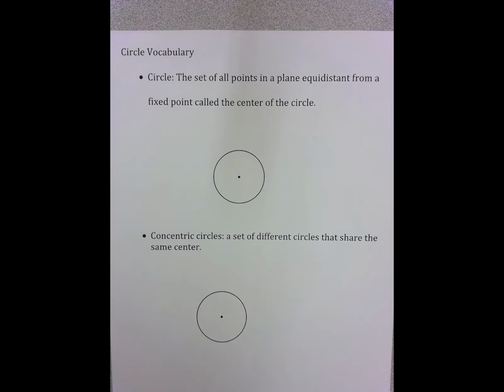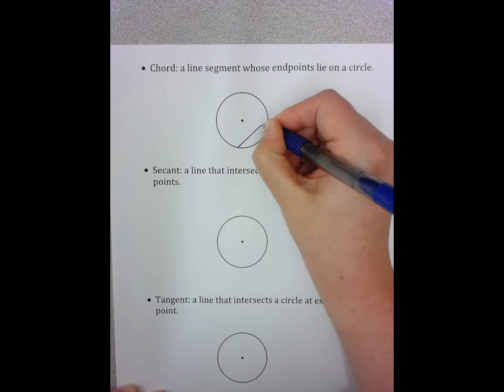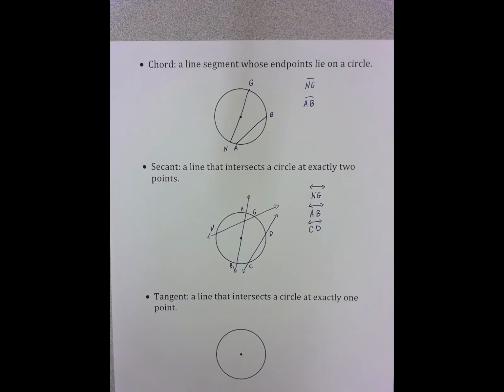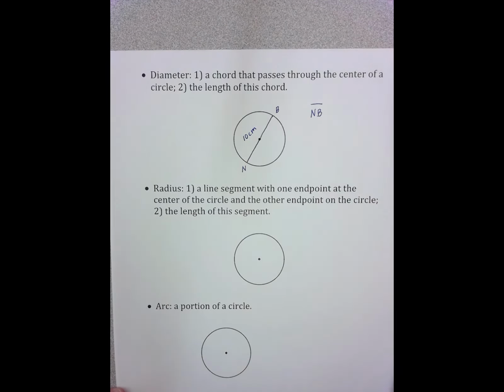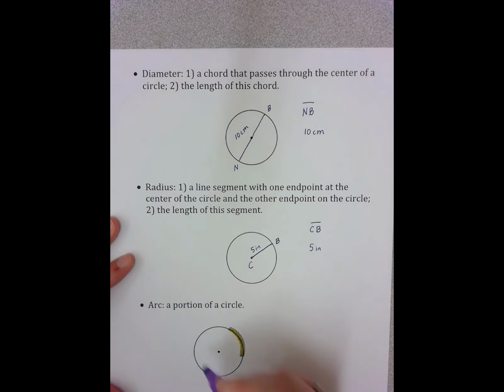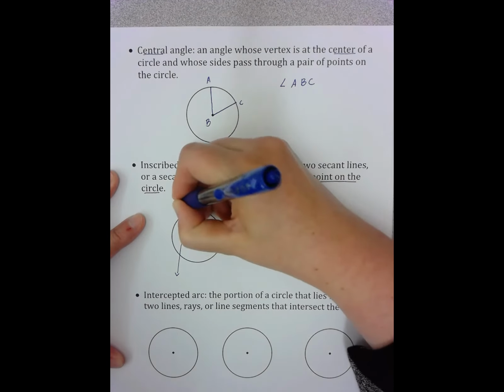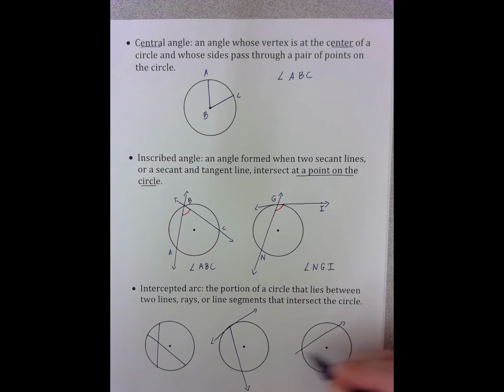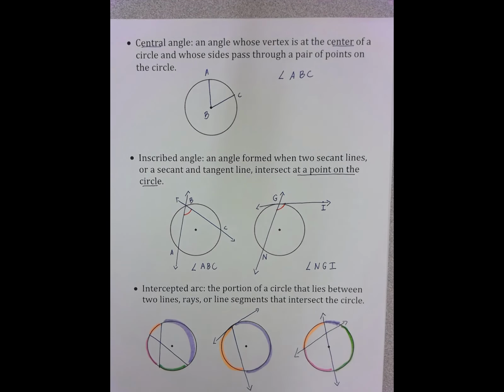Math 2 - Module 7.1 Circle Vocabulary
Vocabulary
0:18 Circle
0:56 Concentric circles
1:36 Chord
2:11 Secant
3:08 Tangent
3:53 Diameter
4:38 Radius
5:33 Arc
6:23 Central Angle
6:53 Inscribed Angle
8:08 Intercepted Arc